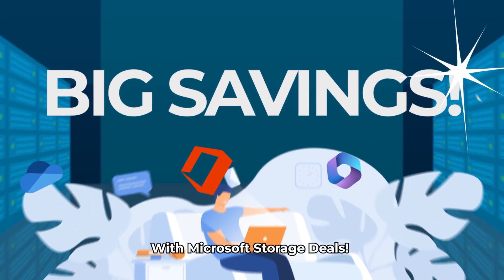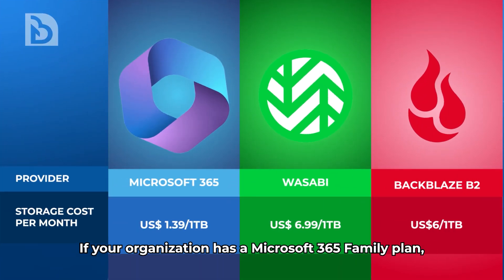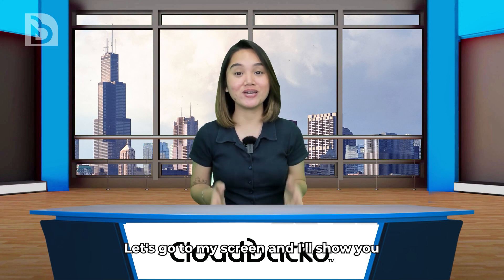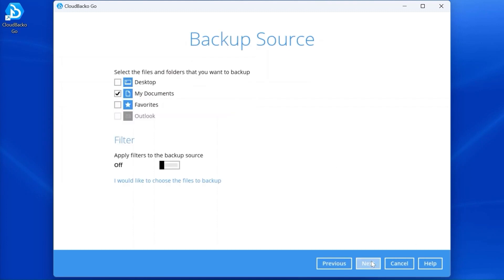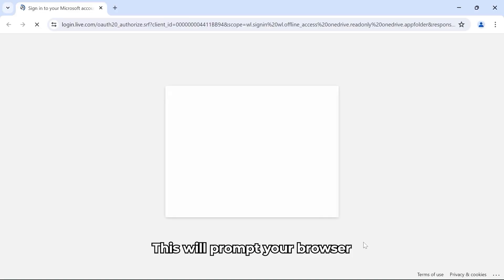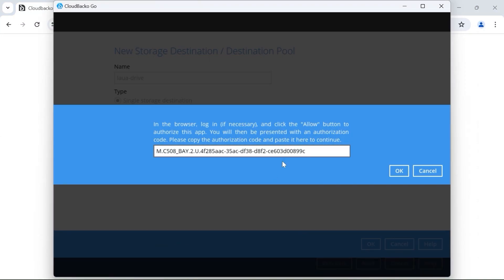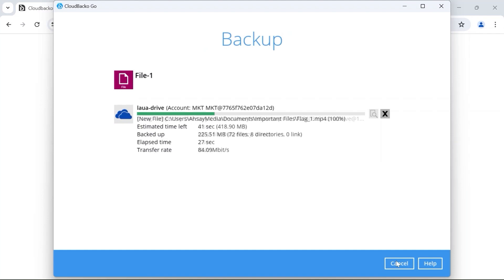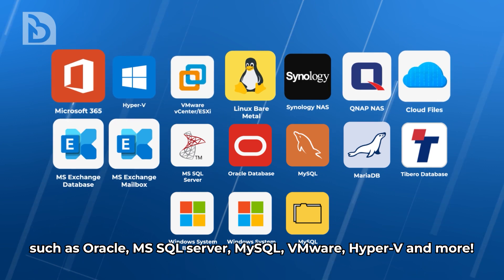Unleash the power of your Microsoft 365 OneDrive! Eliminate storage costs for CloudBacko Go backups!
Unleash the power of your microsoft365 onedrive! To eliminate cloud storage costs for CloudBacko Go backups!